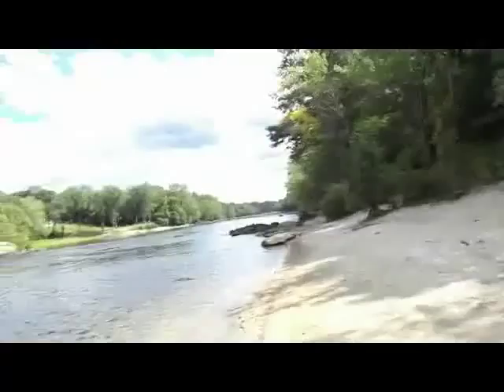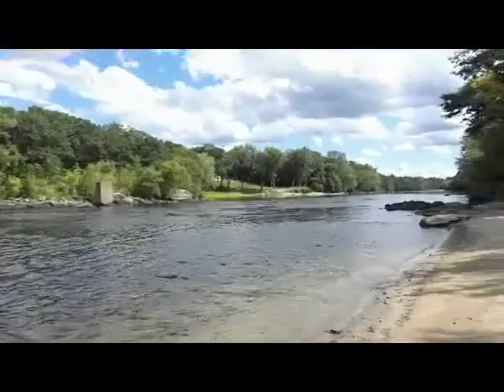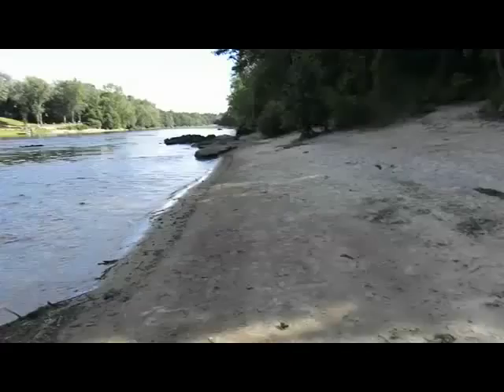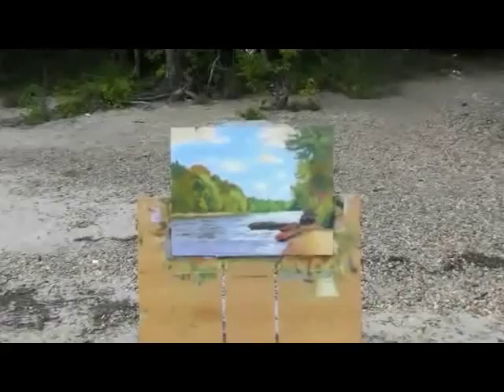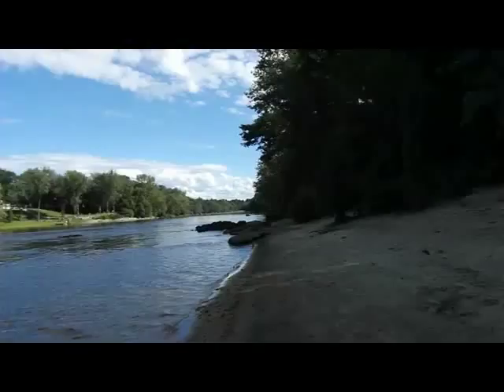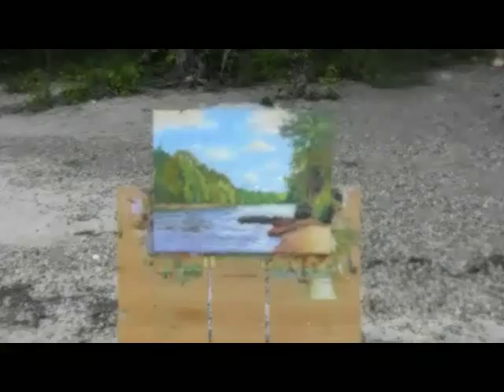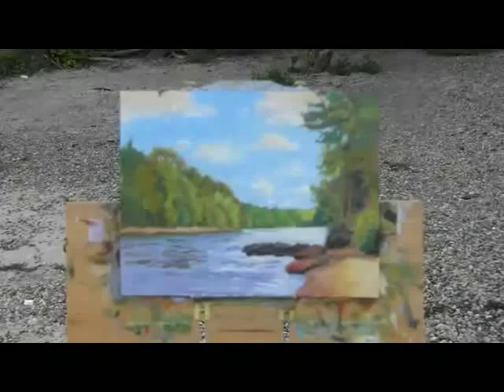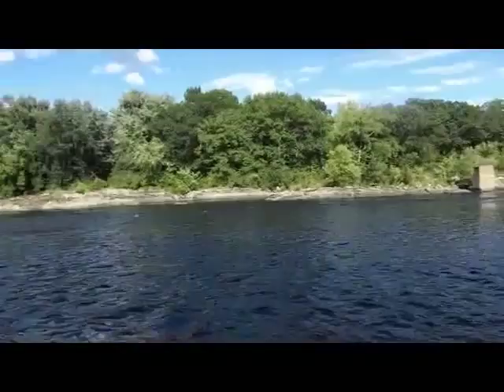Michael W Kennedy artist, plein air, "Along the Merrimack", August 13, 2015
Just a summary of my latest experience plein air painting...